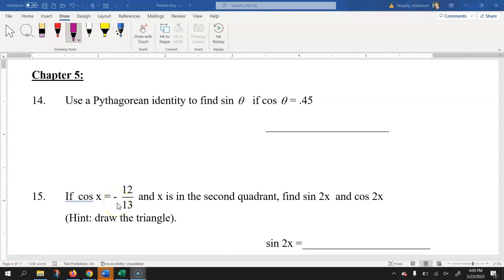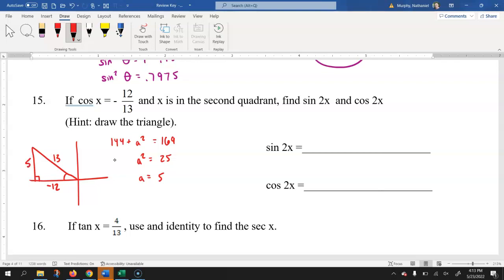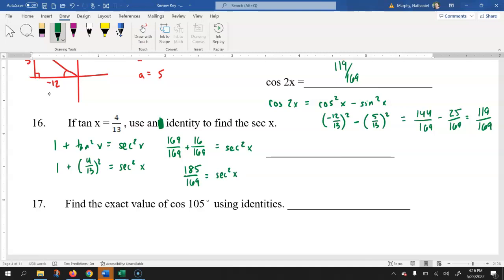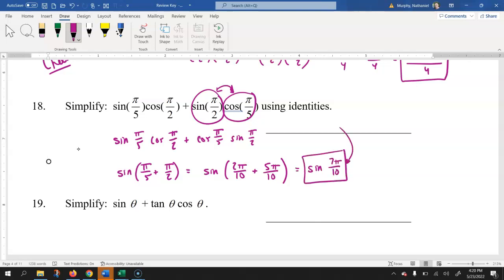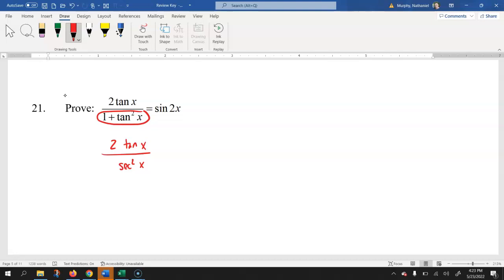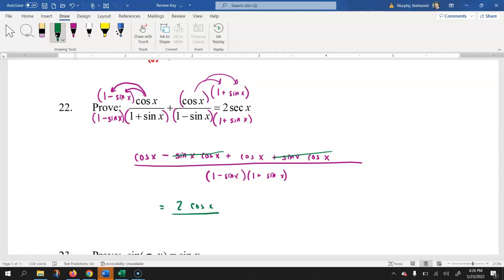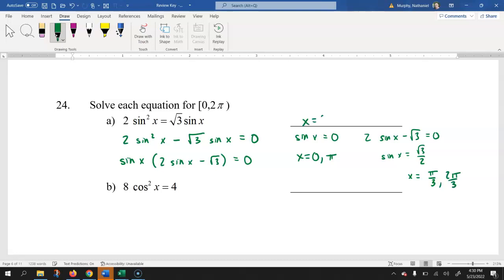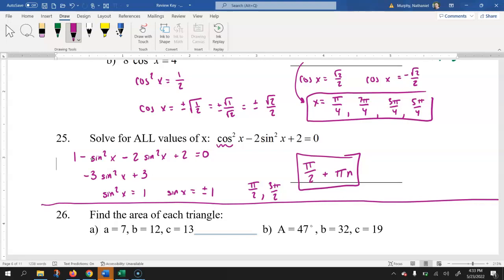Precalc Ch 5a Review for Final